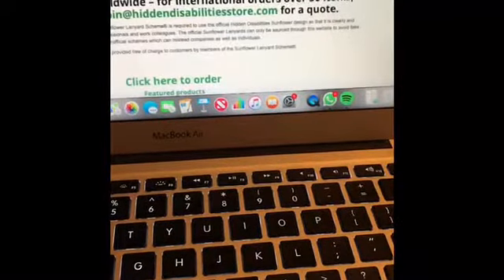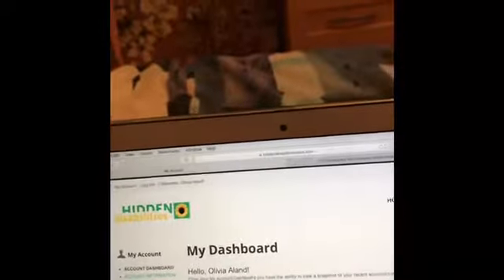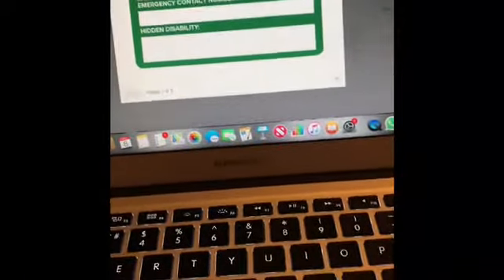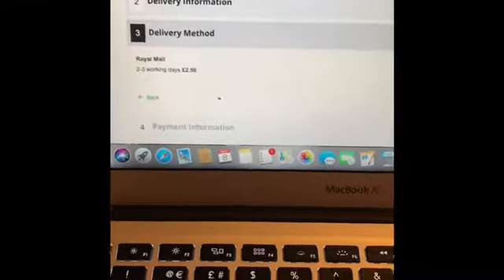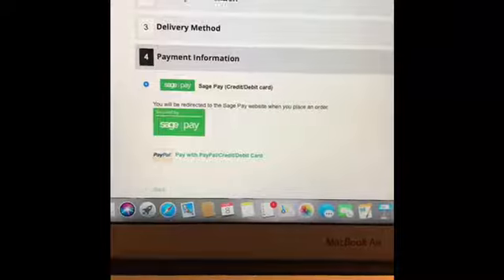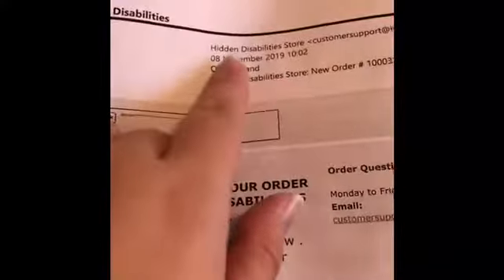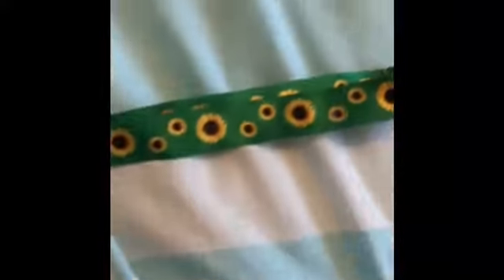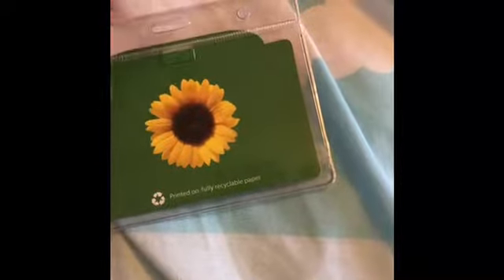Ordering and showing you my sunflowers lanyard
Hope you all enjoy this video and don’t forget to like comment and subscribe to my channel and I will be vloging with me wearing my lanyard in public to see what people do when I wear it